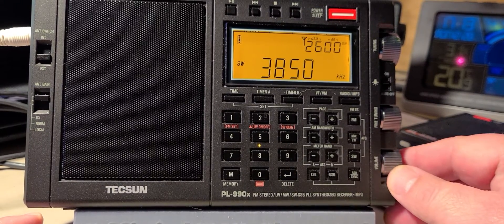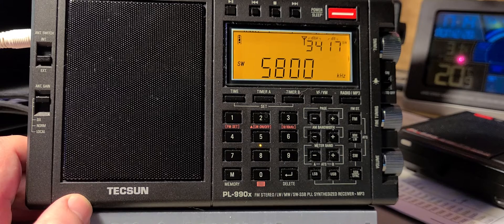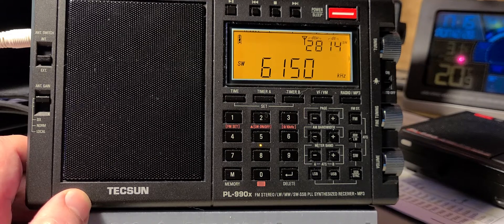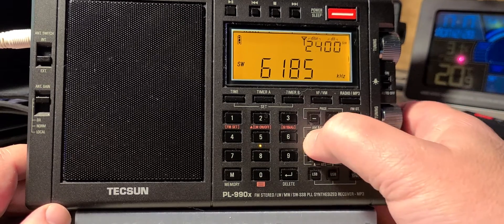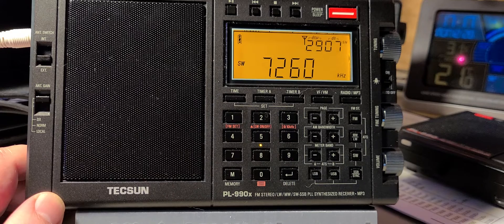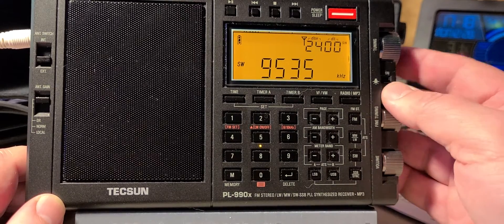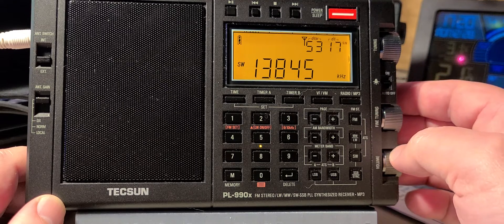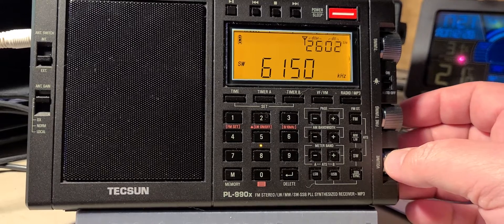Tecsun PL-990x ATS scan International Broadcast band Shortwave on the W6LVP loop antenna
Scan was done at 2200 UTC on December 28th 2020